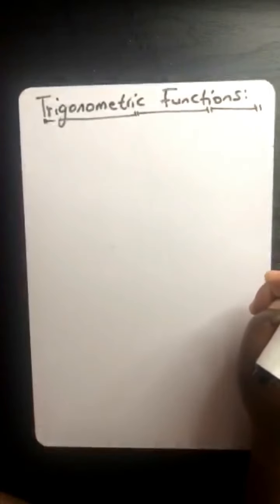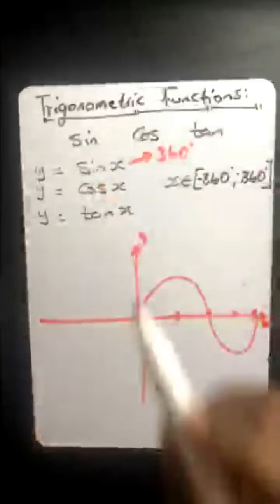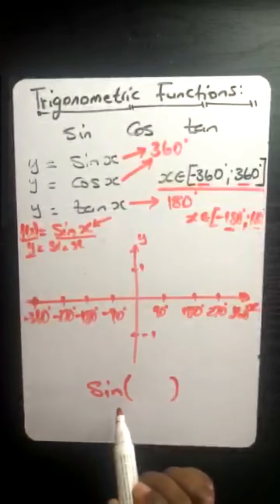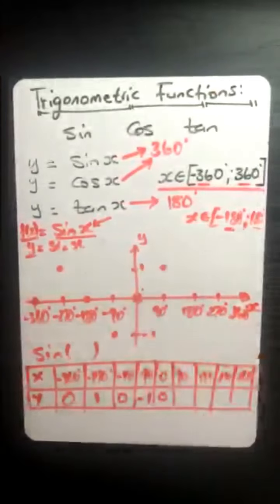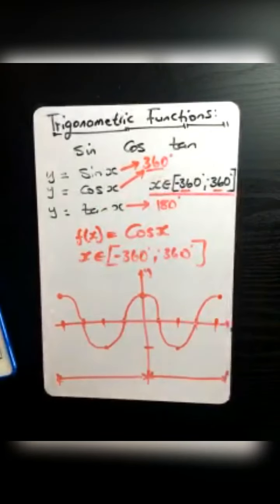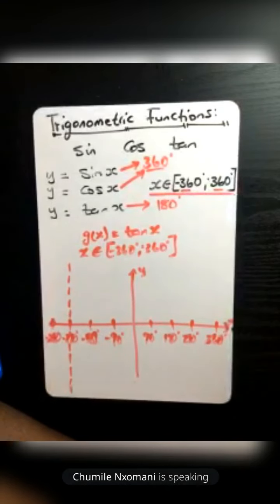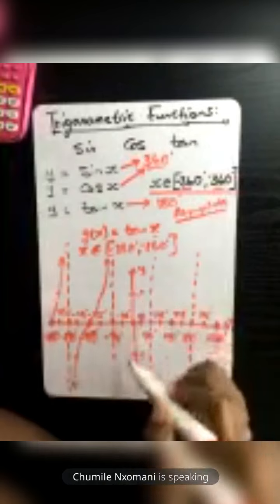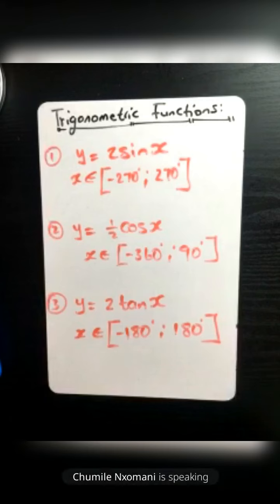Private 1-on-1 lesson | Trigonometric Functions | How to sketch trig functions